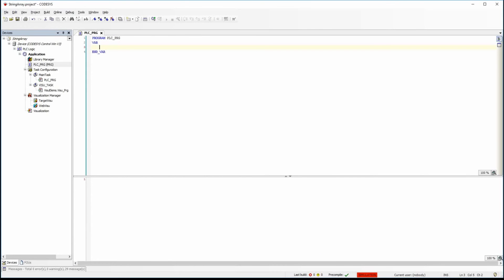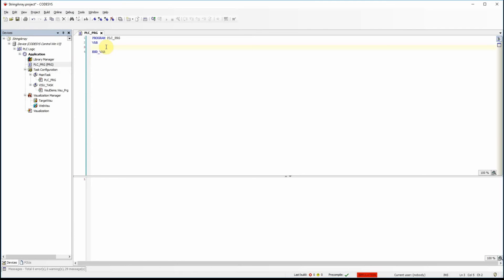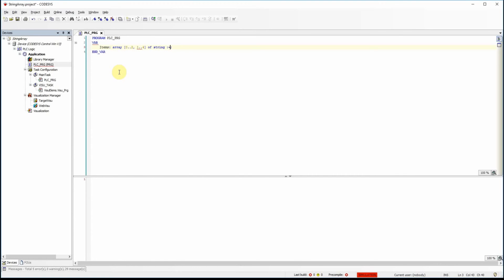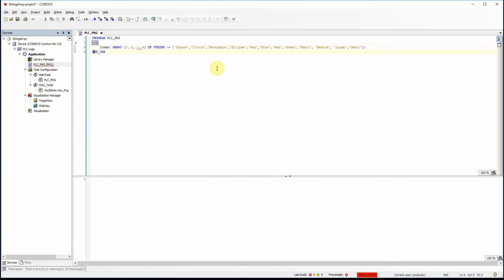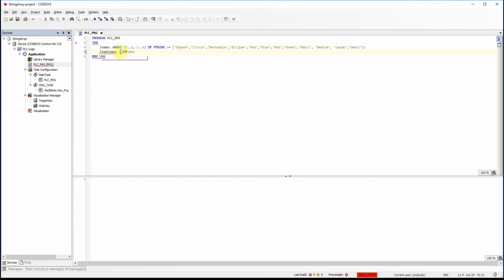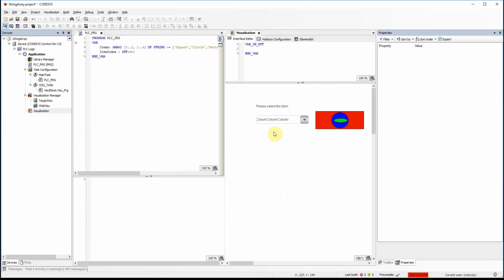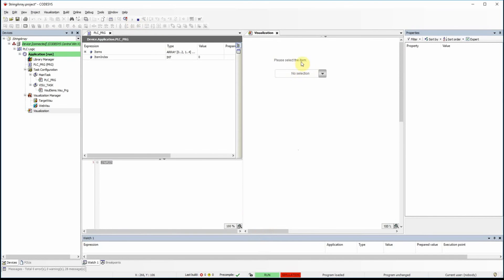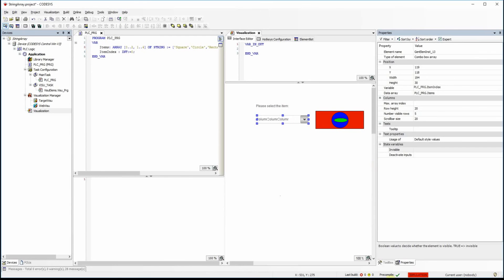CODESYS: Combo Box Array in Visualization